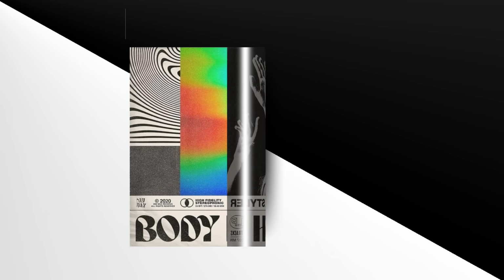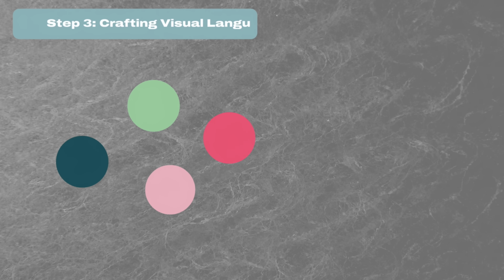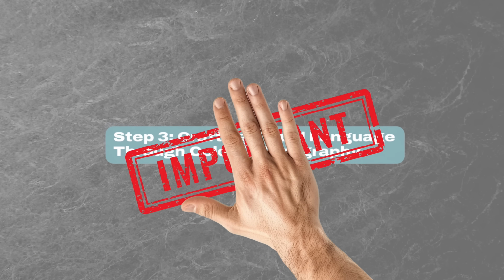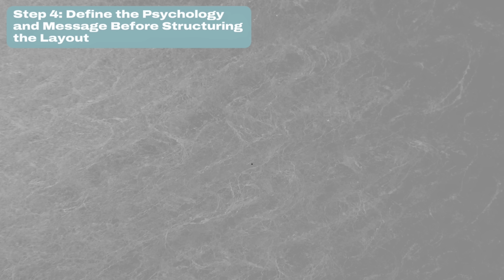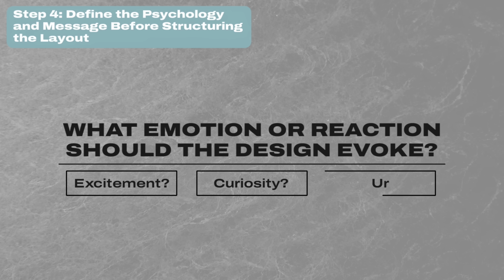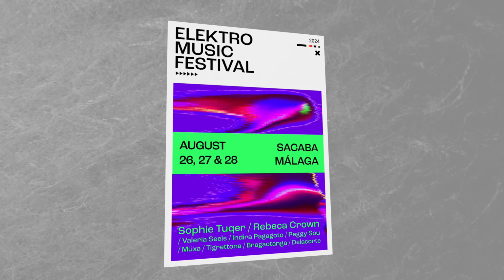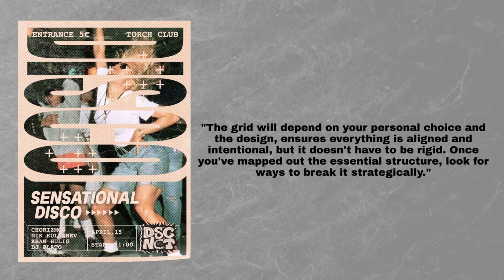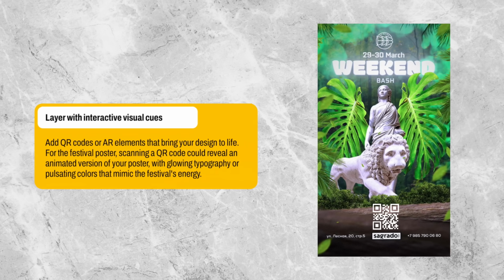The ONLY Graphic Design Process You Need In 2025! (BOOKMARK THIS)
The ONLY graphic design process you will need in 2025! Create with Confidence next year..

Designing isn’t just about learning the principles—it’s about applying them effectively to create impactful designs that resonate with your audience. In this video, I’m introducing a fresh, step-by-step graphic design approach tailored for 2025.
Whether you’re working on a promotional poster for a music festival or any other creative project, this method will give you the confidence to set up and execute your designs flawlessly. We’ll dive deep into understanding audience psychology, mastering color theory, typography selection, and creating layouts that truly communicate your message.

I’ll show you how to gather inspiration from real-world sources, like Behance and Dribbble, and how to draw ideas from outside the box, including fashion trends and album covers. This isn’t just about making things look good; it’s about crafting visual communication that connects on a deeper level.
We’ll also explore techniques to test your design’s emotional impact and refine it to make it unforgettable. By using strategies like QR codes, AR elements, or interactive storytelling, your designs can elevate from great to extraordinary.

If you’re a serious designer looking to improve your workflow, sharpen your skills, and learn actionable techniques—not just follow Photoshop tool tutorials—this is the place for you.
Join me as we design with intention, strategy, and a clear purpose for the new year ahead.

⚡ Level up your design career with 99Designs!

🌶 Don't miss out on The fastest growing web and graphic design tool

0:00 Why You Need This Process
0:20 Are You Serious About Design?
0:33 Step 1 (Essential To Do Properly)
1:33 Step 2: Get Inspired The Right Way
2:39 Step 3: Visual
5:22 Step 4 : Psychology & Layout?
8:24 Step 5: Go The Extra Mile

Satori Graphics®